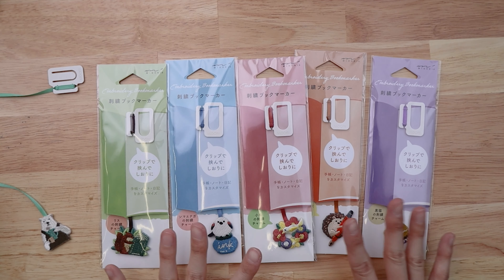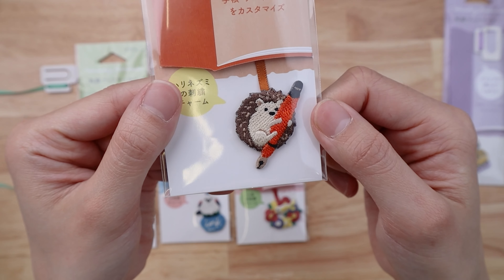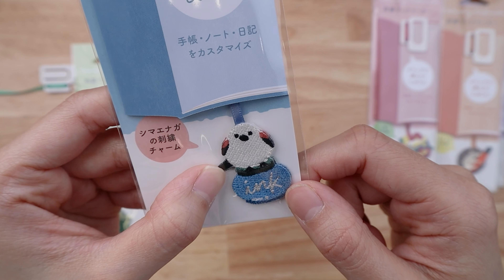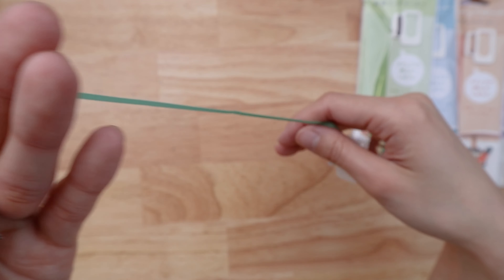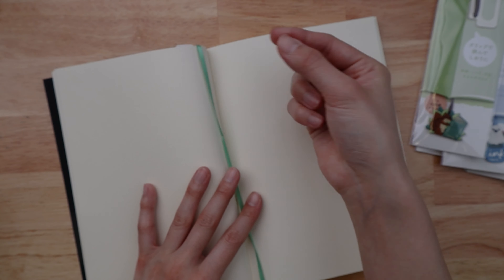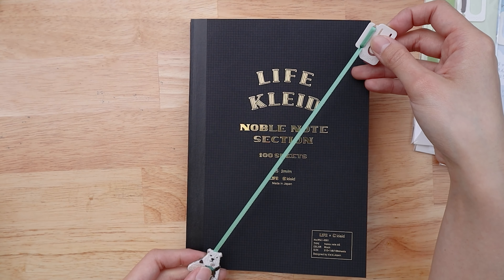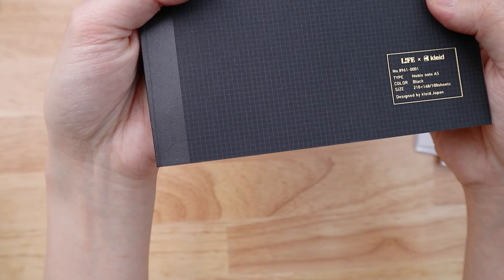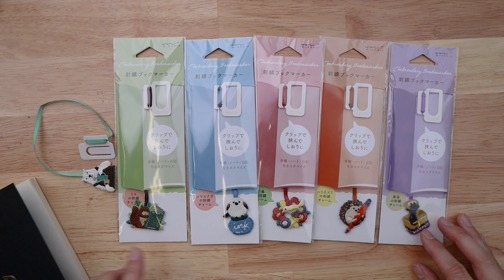Unbox with Yoseka: Midori Embroidery Bookmarker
Second unboxing video in a day??? It's snow day here in NYC so we have lots of time today! Unbox with us the new and very adorable Midori Embroidery bookmarker. Which style do you like?